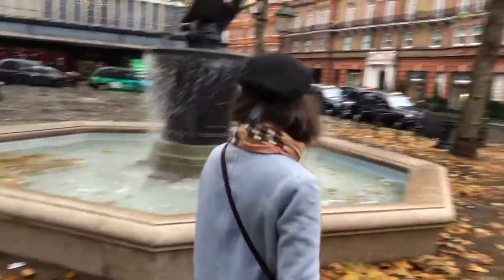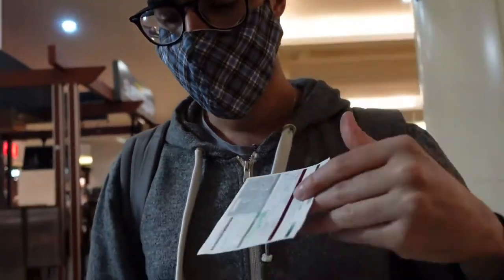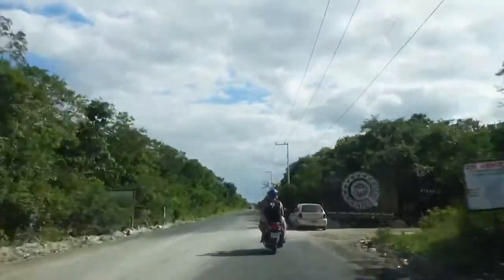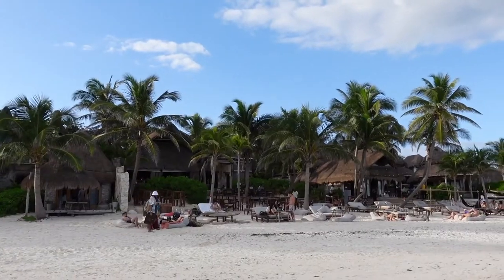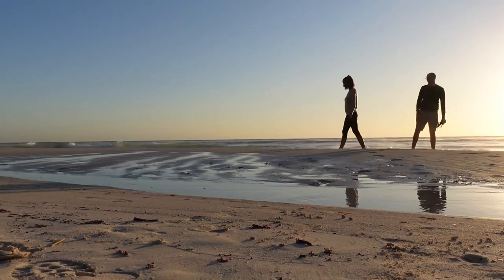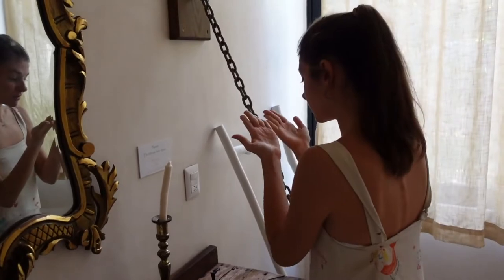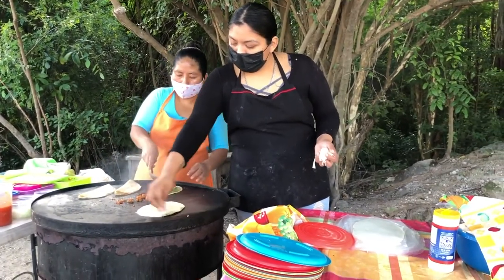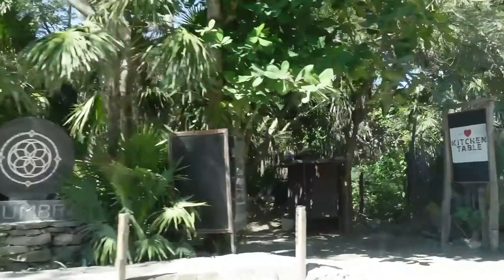Awesome Mexican food!!!! MEXICO 2022 Food and Travel Guide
HOW TO TRAVEL TO MEXICO IN 2022   USEFUL Travel Guide with food enthusiast Vasi G